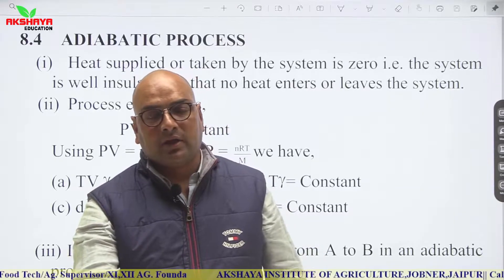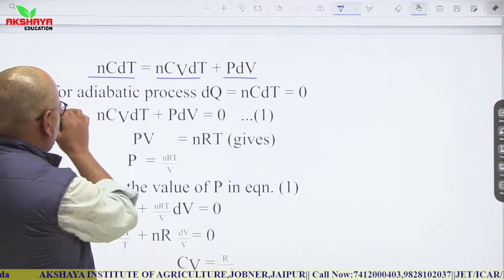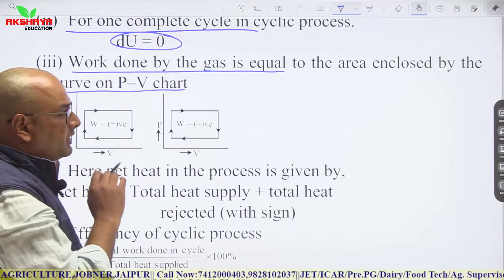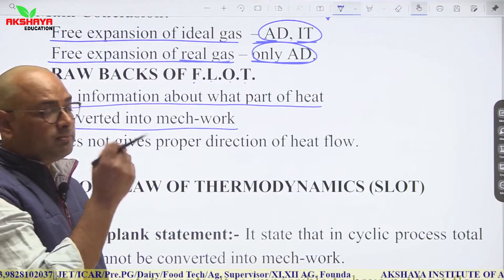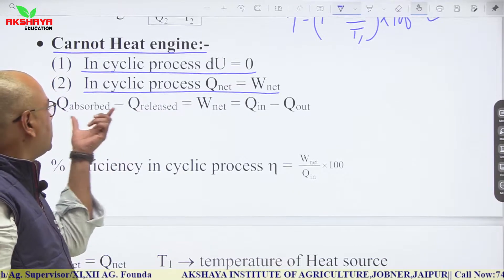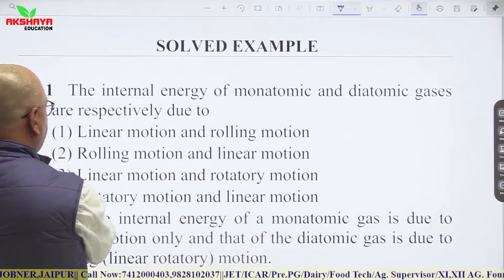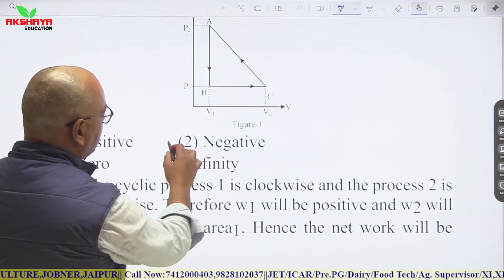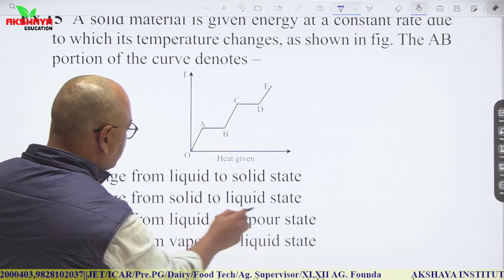Thermodynamics Lec 2